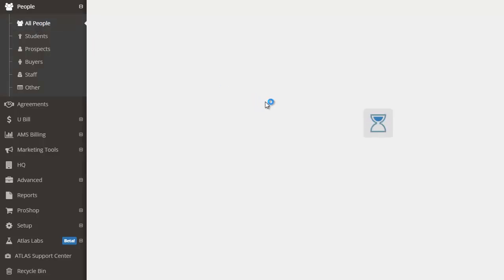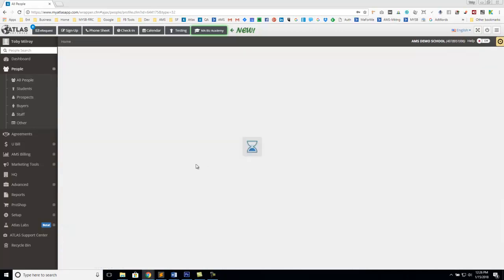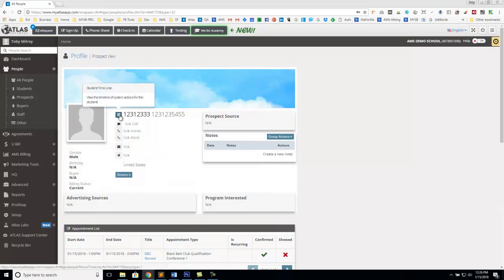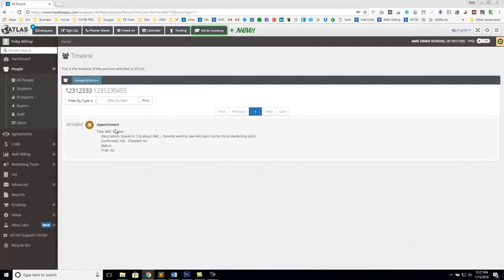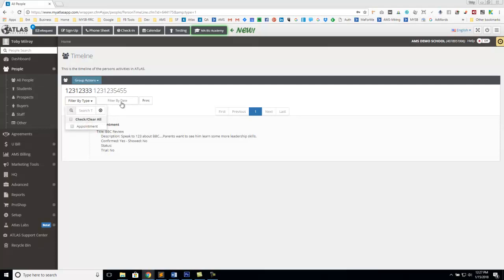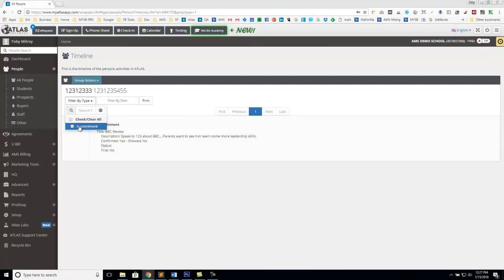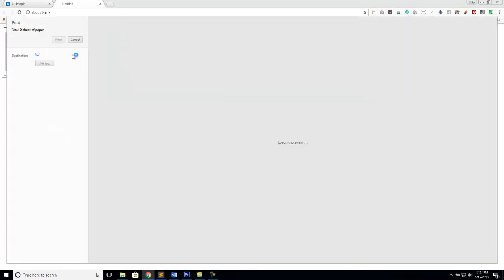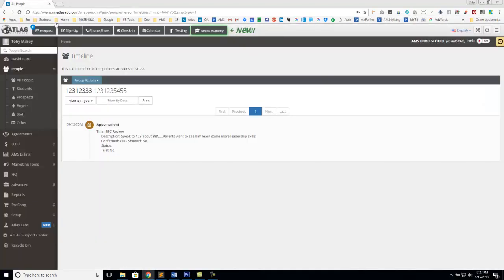12 1 14 PersonProfile PrintTimeline